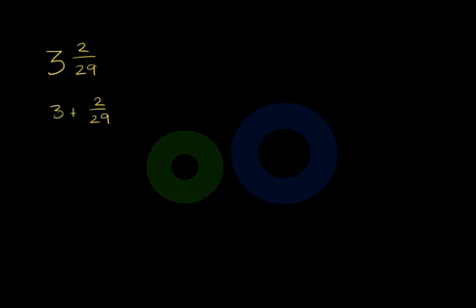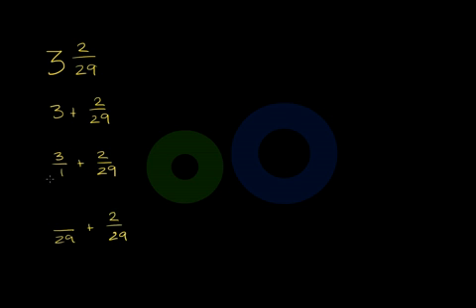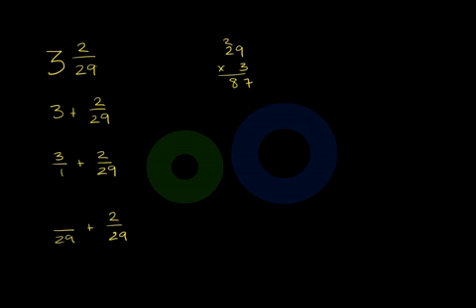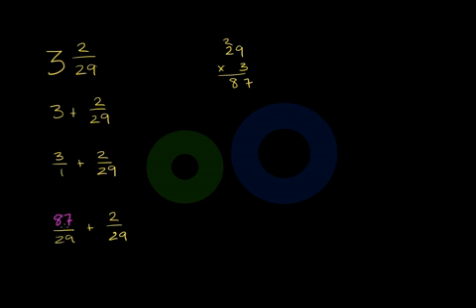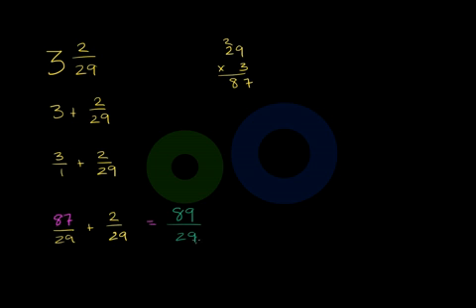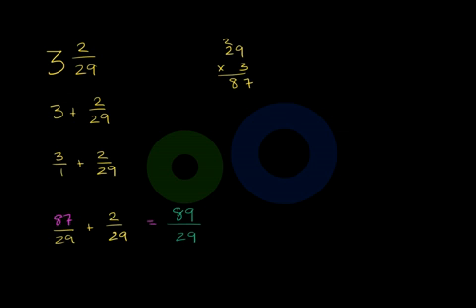Converting mixed number and improper fraction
how to make  Converting mixed number and improper fraction   for CBSE students this will be use full for any type of board.
for more details and complete tutorial on maths visit teachcode.helloobject.com

tag your question about tech or education in social network with becomect